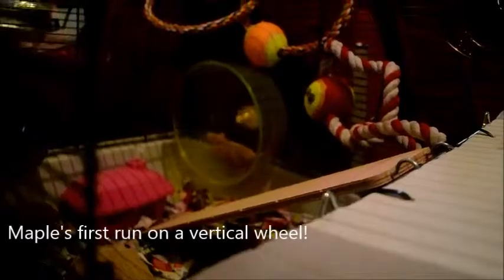Lanham Tall Rat and Hamster Cage review for pet mice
We bought this cage new off ebay for £45, including postage. We did originally order it from Amazon, but the expected delivery changed from 3 – 4 days to a month, so we cancelled the order and looked on ebay, and actually found it cheaper on there.

The cage is huge, especially for the price. It is very similar size-wise to the Jenny Rat and Furet Plus cage, but it is slightly longer and not as high, which is ideal for smaller rodents.

The cage would be perfect for a Syrian hamster, gerbils (if you provided a deep digging box as the sides of the base aren't high enough) or mice. You could keep young rats in here, but I personally think it's a little small for adult rats.

The cage comes with two fairly big wooden levels and two ramps, but I can't comment on them yet as we haven't used them! It also came with two small plastic houses, two plastic food bowls and two wheels – these are incredibly tiny and should not be used with rats, and the wheels must not be used for Syrian hamster or gerbils. The wheels are only just an okay size for my mice!!

The wheels are appalling quality. I know the 'freebie' wheels you get with most cages are useless, but these are worse than any I've got before! They flop about as they're very loosely attached, and they are SO NOISY!!

The cage is a really nice spacious size, and there is plenty of room to hang toys. The bars are horizontal, providing good climbing opportunities, and the bar spacing is 1cm. They actually seem narrower than that, and the bars on the side of the cage don't bed easily.

Access for handling and cleaning is so-so. The entire roof lifts (and stays raised), which is awesome, but if you have the cage somewhere high and can't use the access via the roof, there is just a single (very tiny) door on the front of the cage.

We currently have a group of four female mice in there.

All in all this cage is amazing for the price, especially considering the Jenny Rat / Furet Plus cost over a hundred pounds now. Definitely recommend :)